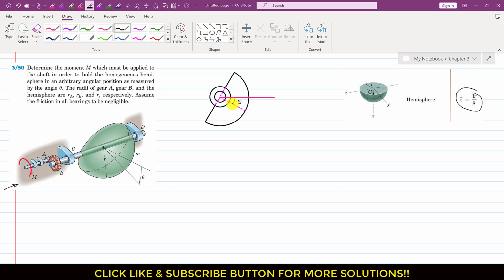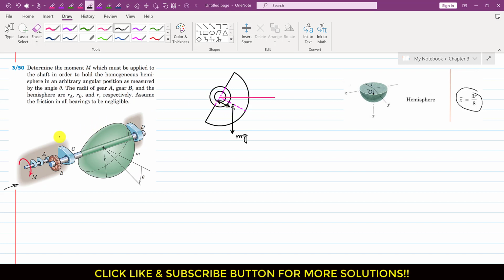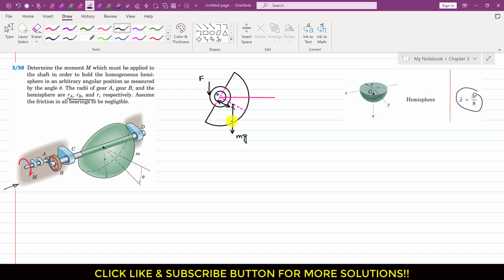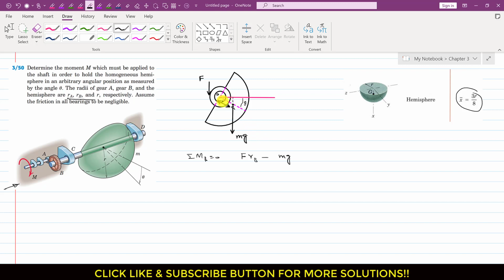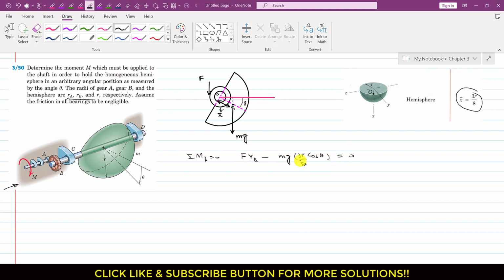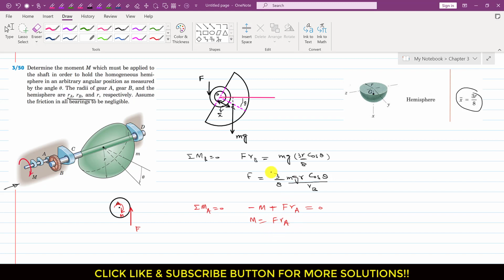Determine Moment M which must be applied to the shaft. Chapter 3: Equilibrium | Engineers Academy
Determine the moment M which must be applied to the shaft in order to hold the homogeneous hemisphere in an arbitrary angular position as measured by the angle . The radii of gear A, gear B, and the hemisphere are rA, rB, and r, respectively. Assume the friction in all bearings to be negligible.